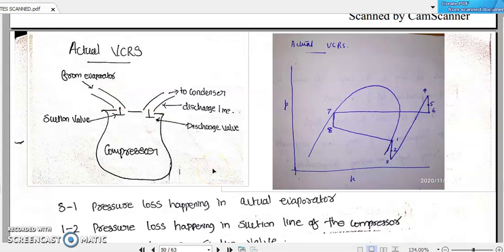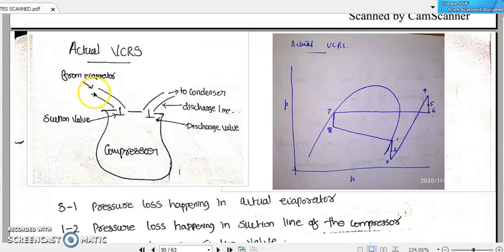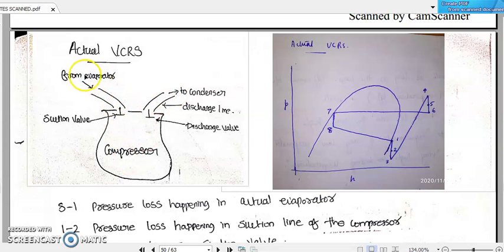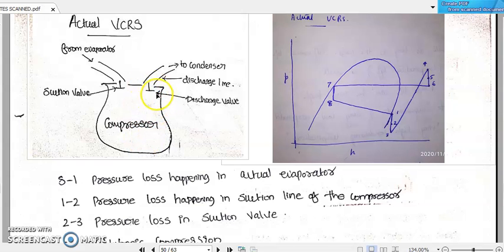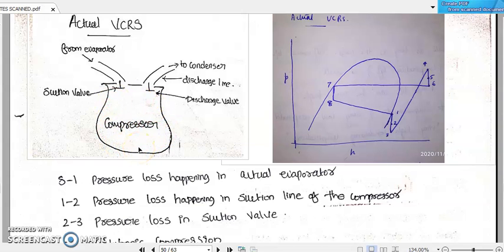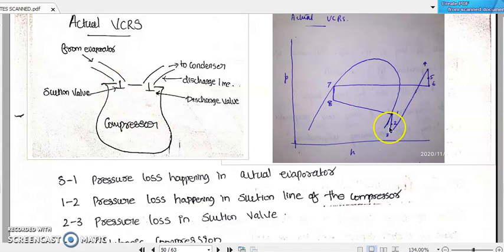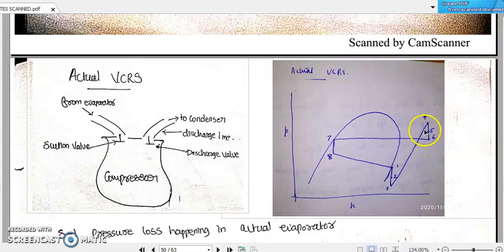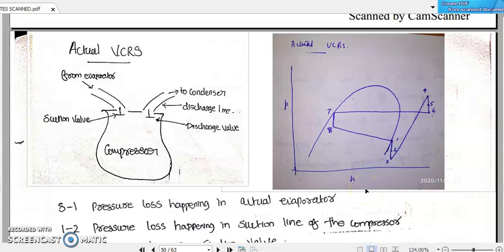Lecture 19 Actual VCRS